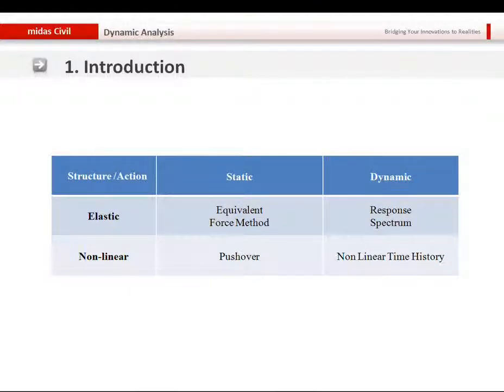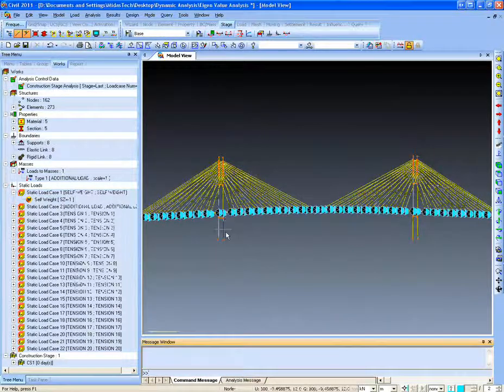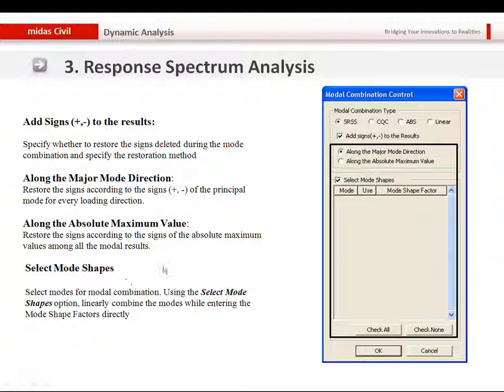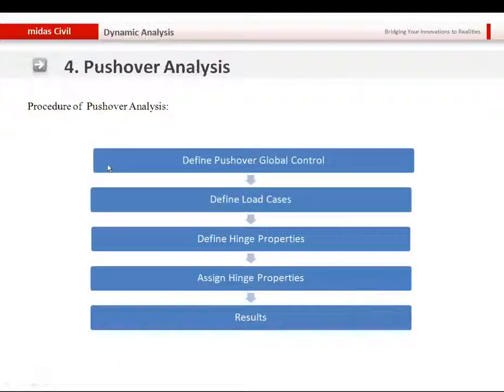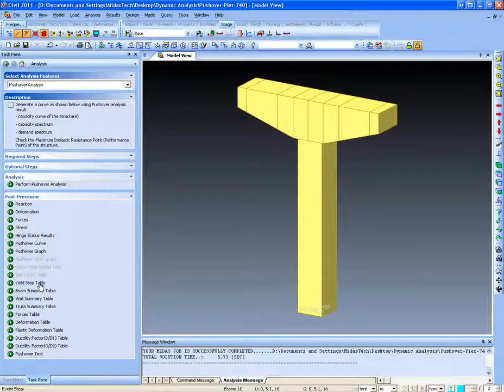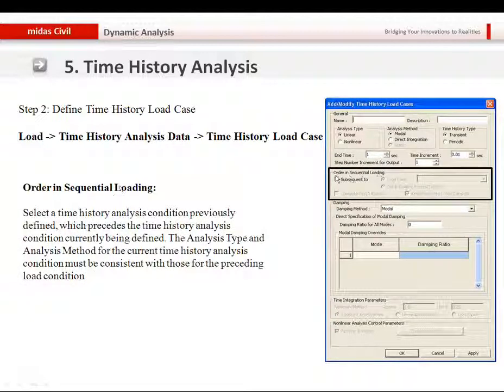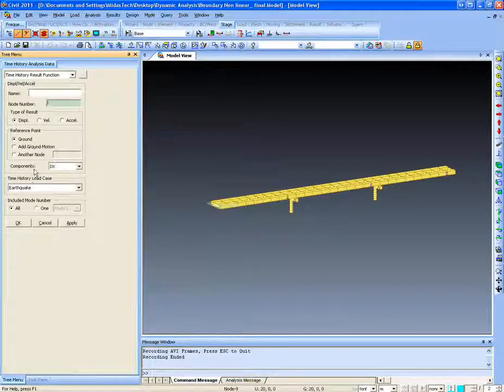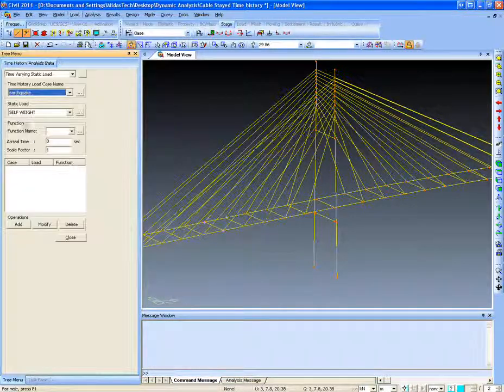best midas civil tutorial 2011 05 19 4th MIDAS Civil Advanced Webinar dynamic analysis